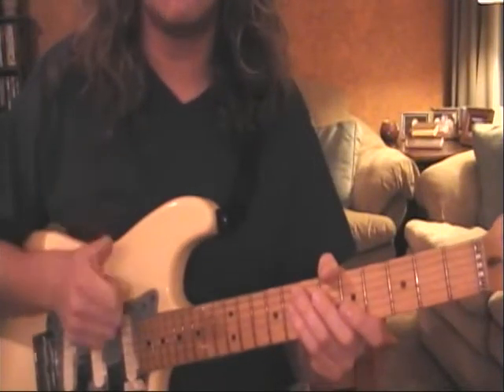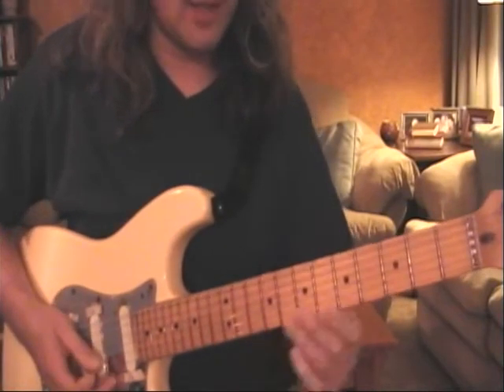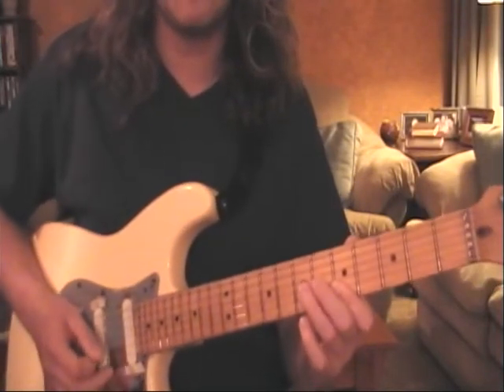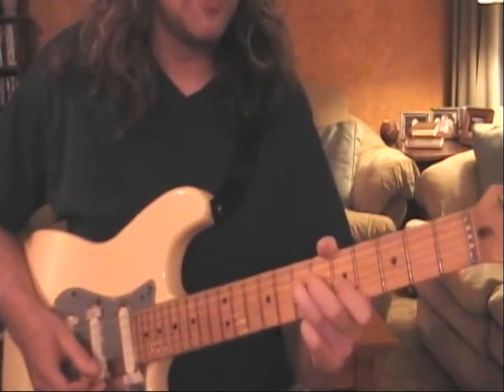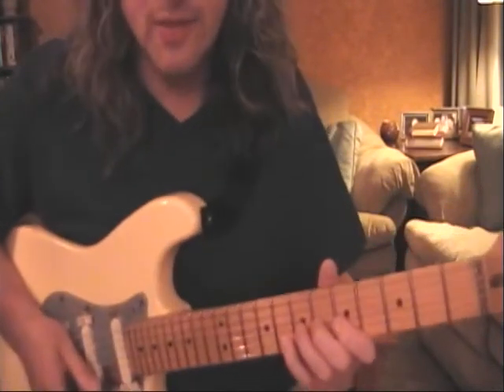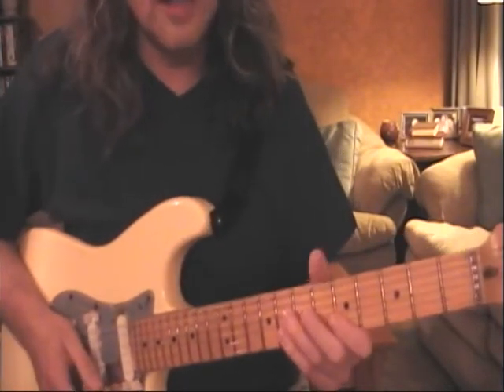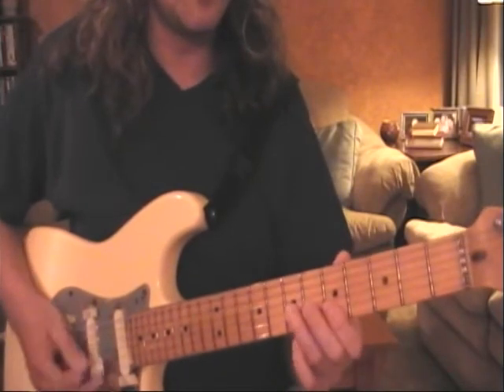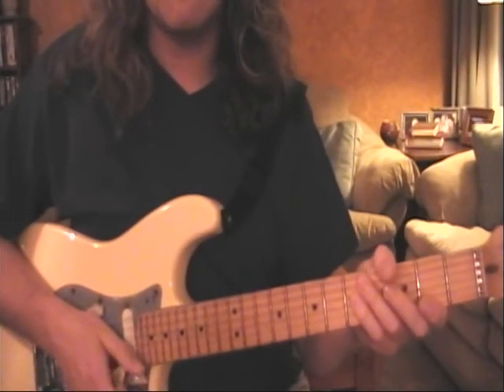Veronica's Lesson Review 5.27.2009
Solo Licks in A Minor Pentatontic